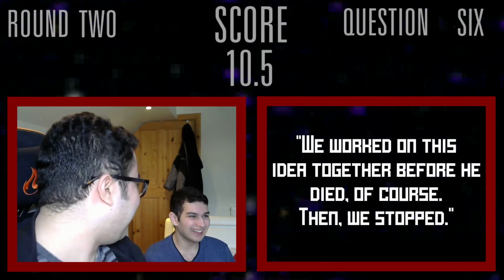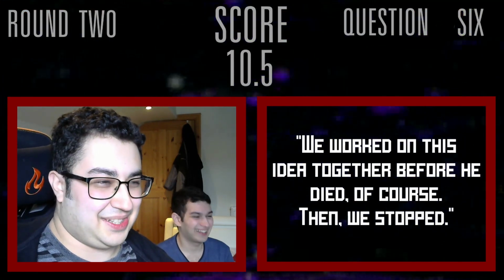CJWho's Doctor Who Pub Quiz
We've spent the last four and a half years watching Doctor Who from An Unearthly Child through to Survival, but how much do we really know about the show?

Play along with us in the (Unofficial) Doctor Who Pub Quiz as we test our knowledge from quotes to questions and screenshots to soundtracks.